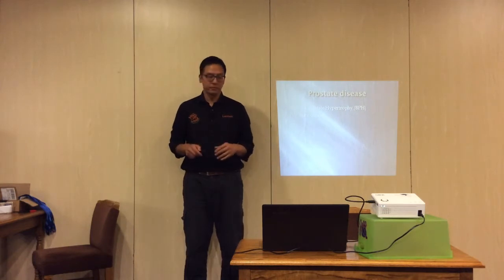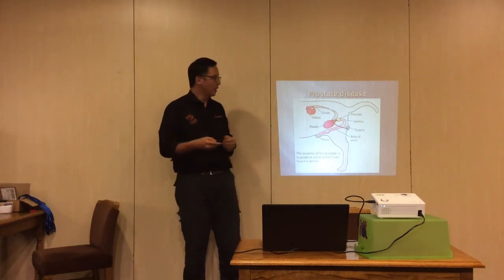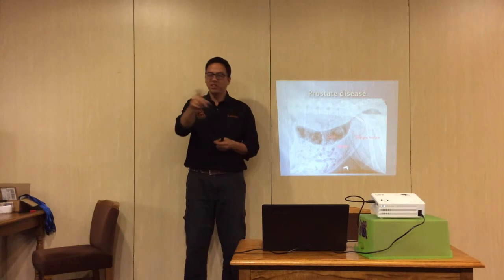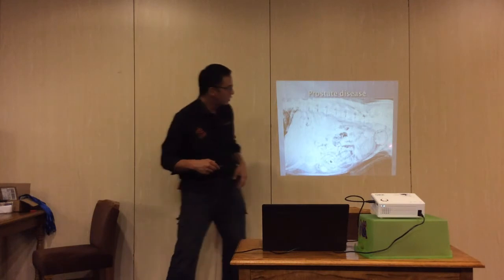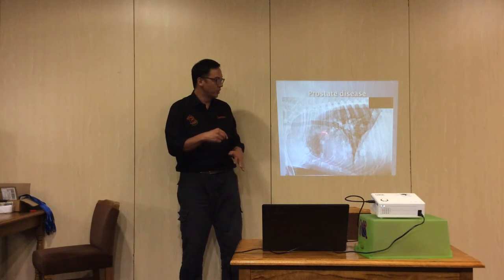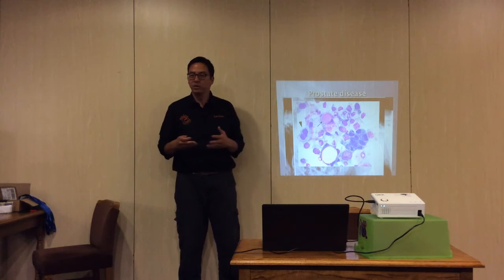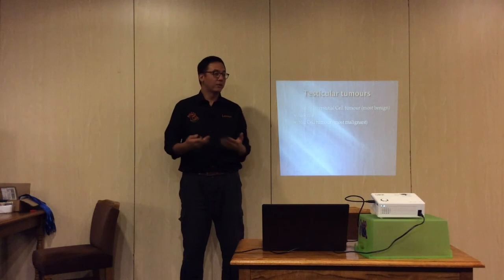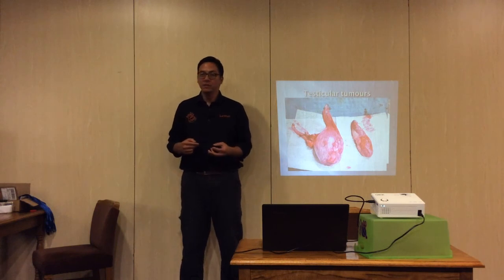Neutering, Castration and Spaying - Dog Prostate Disease and Testicular Tumours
There are the two really important things that can affect a dogs well-being which can be connected with neutering; prostate disease in dogs and testicular tumours.
Dr Lennon explains how your vet can diagnose them through using x-ray images and tests when considering neutering your pet.